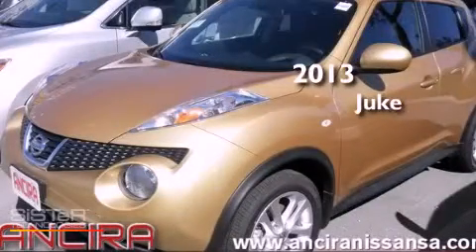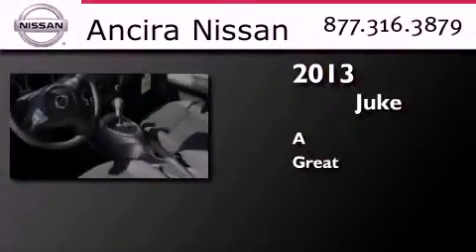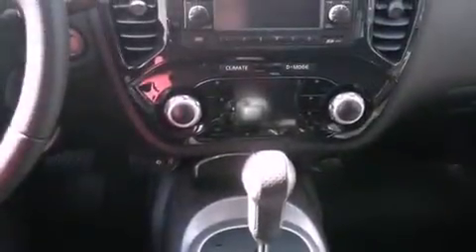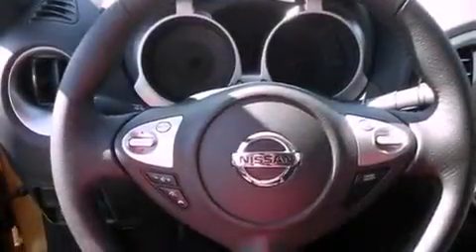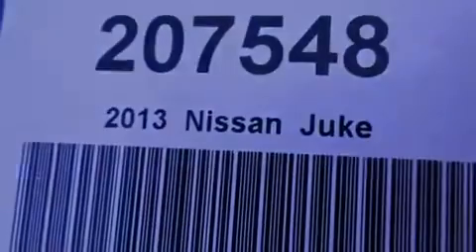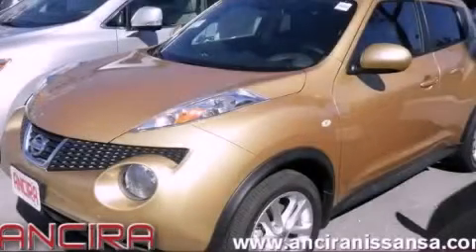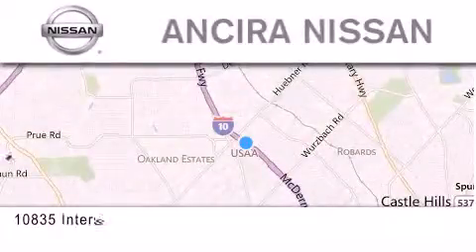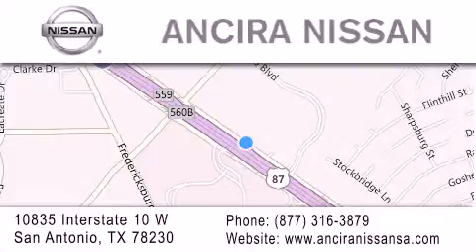2013 Nissan Juke San Antonio TX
Year : 2013
 Make : Nissan
 Model : Juke
 Engine : 1.6L 4 cyls
 Trans . : Continuously Variable (CVT)
 Exterior : Atomic Gld

 Interior : Char
 Stock : 207548